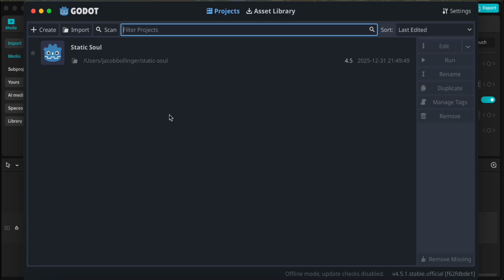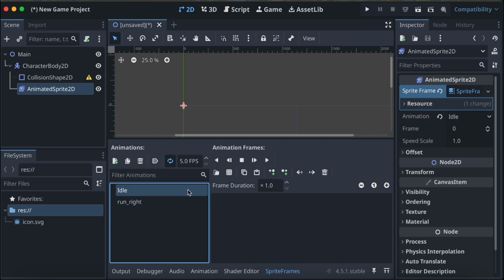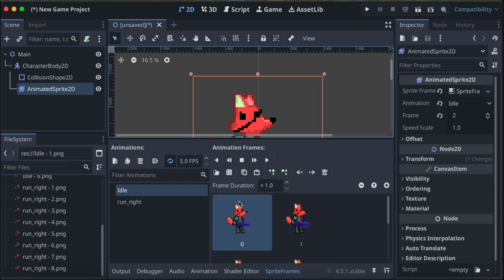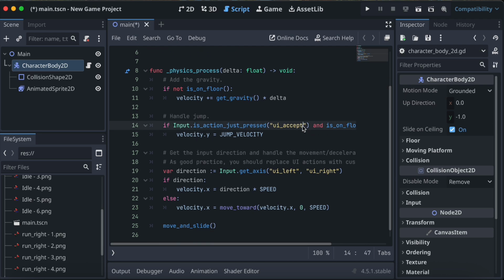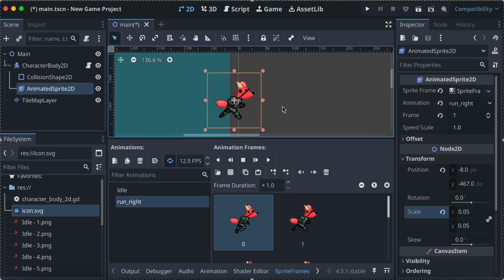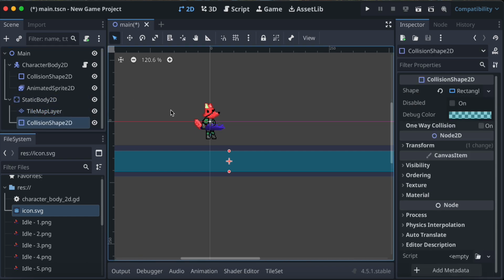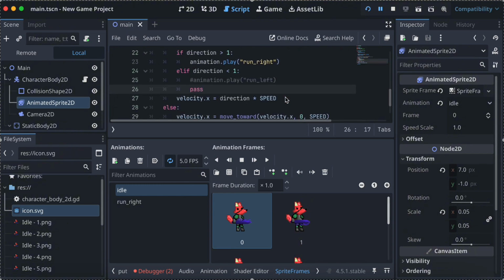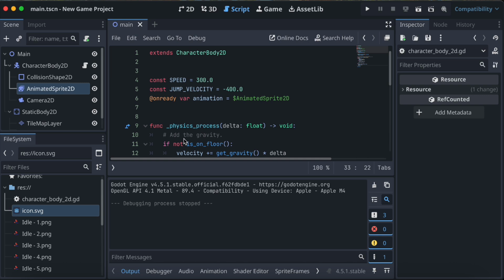The Artist's Guide to Godot 4: From Sprite to Script (2026)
Stop saying "I want to make a game" and start doing it. In this 2026 beginner Godot 4 tutorial, I show you how to take your pixel art and turn it into a playable character. As an artist with minimal programming experience, I’m breaking down the engine into simple, visual steps that anyone can follow.

In this tutorial, we cover:

✅ Project Setup: The best settings for "crispy" pixel art and the prcesses of upscaling and downscaling

✅ AnimatedSprite2D: How to import and slice sprite sheets from pixel art tools, and howto animate them.

✅ Node Hierarchy: Understanding CharacterBody2D, CollisionShapes, and Sprites.

✅ Movement Scripting: Using Godot’s built-in template to get your character running and jumping in seconds.